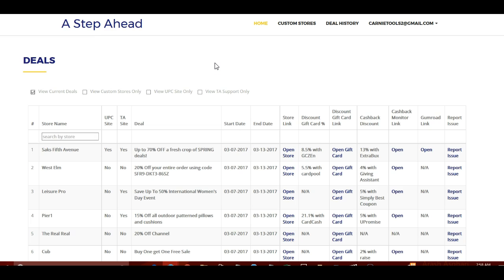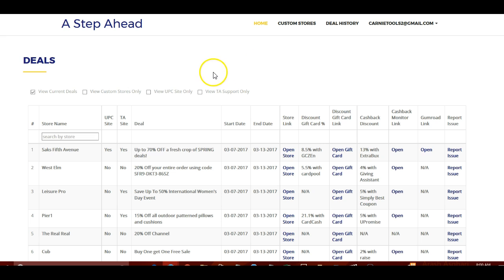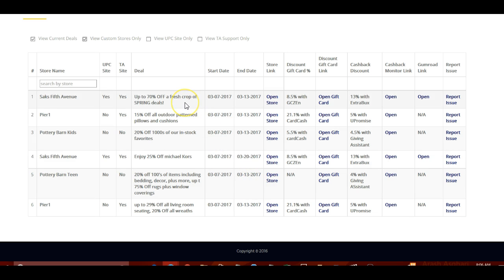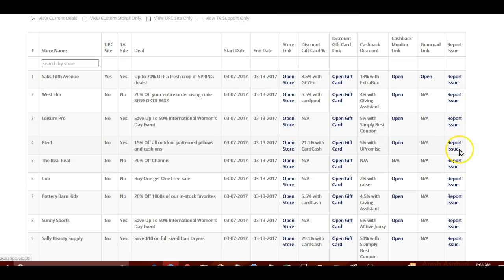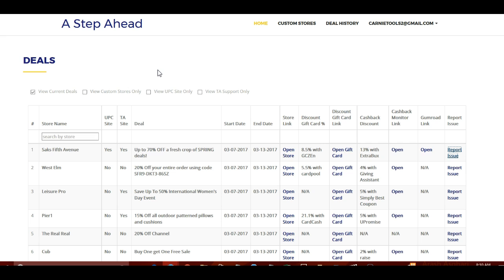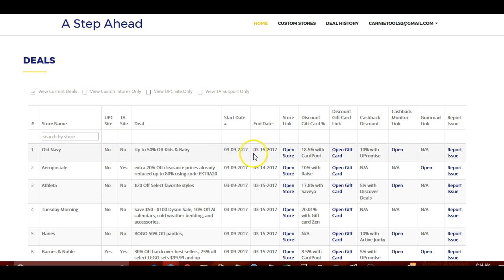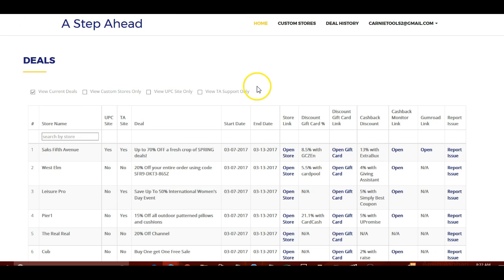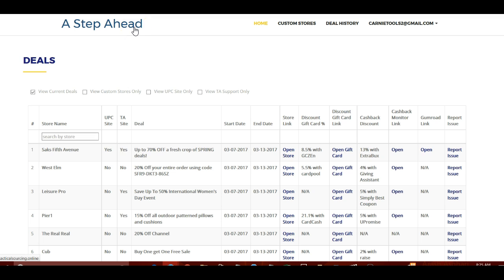Training for Shawn Mayo's Step Ahead Tool for Amazon FBA ReSellers/Ecommerce/Tactical Arbitrage)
I walk you through, step-by-step, and via screen share the launch of my A Step Ahead Tool for Tactical Arbitrage users and Amazon Sellers.

It is a live Google spreadsheet that shows you:

--Current deals and discounts at supported sites. Why source at random when you can START with sites that have discounts already? These discounts will go directly into your bottom line.

--Current gift cards and cash-back offers at supported sites. There is money to be added on your scans, are you overlooking it? This workbook will help you avoid that mistake.

By staying tuned to TIME SENSITIVE information like discounts and promotions, you are setting yourself up for:

Less competition.
More leads.
More profits.